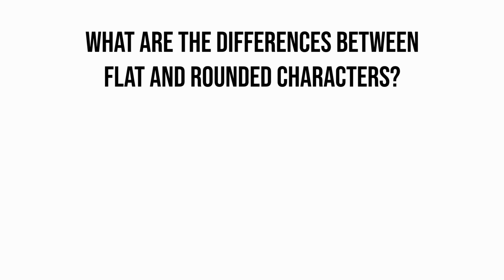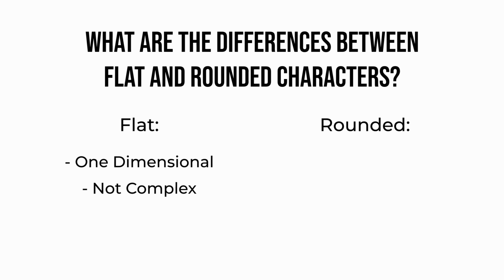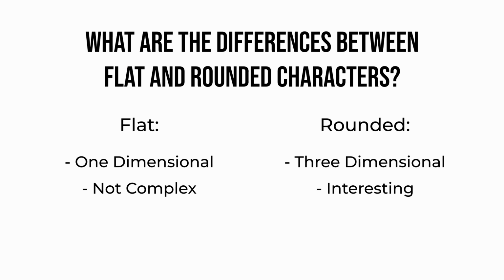Writing Interesting Characters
This week we are going to be discussing the making of complex and interesting characters. Creating the characters of a story is one of the three building blocks of writing, which makes it one of the most important aspects of your story. However, creating good characters is another matter. If you don’t have good, well rounded, interesting characters, they will feel flat and boring and could ruin the book on their own. I will be giving you ways that you can create complex and interesting characters to level up your writing.

Chapters
0:00 - Intro
0:40 - Difference Between Flat and Rounded Characters
2:02 - When is it okay to have Flat Characters
3:15 - Create a Backstory
3:46 - Looks
4:53 - Give them Morals
5:40 - Character Voice
6:23 - Quirks and Mannerisms
8:10 - Goals and Motivations
8:47 - Likes and Dislikes
9:37 - Strengths and Weaknesses
10:25 - Skills and Interests
11:58 - Outro

Resources